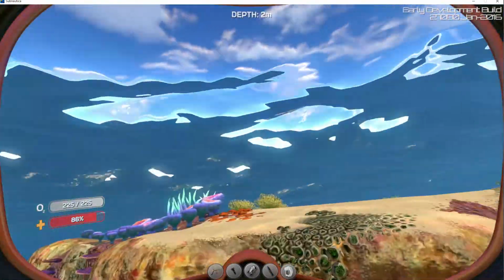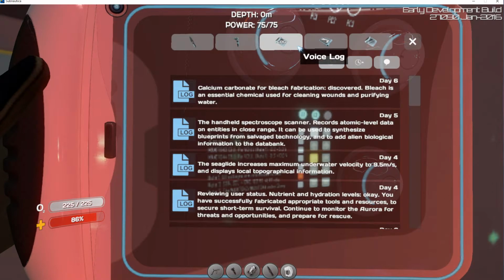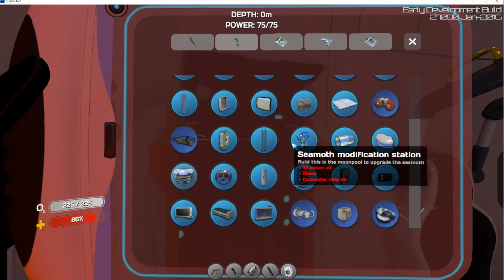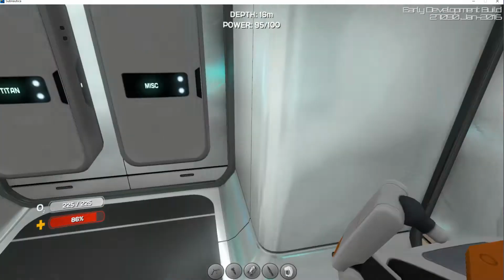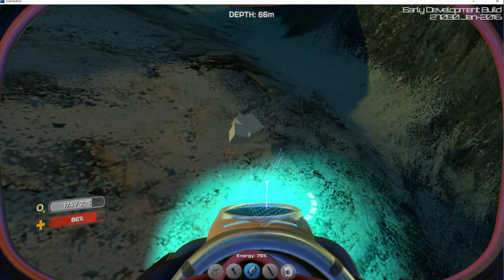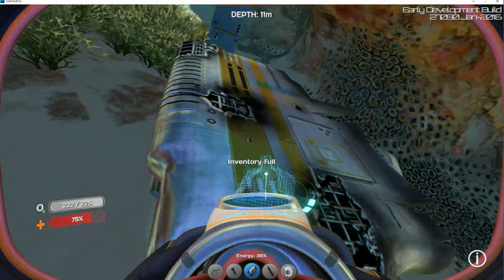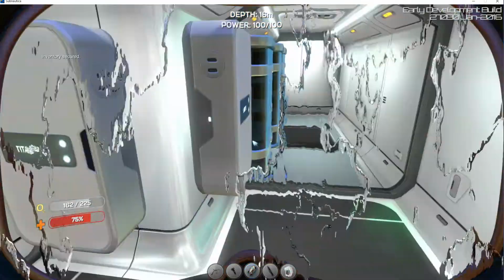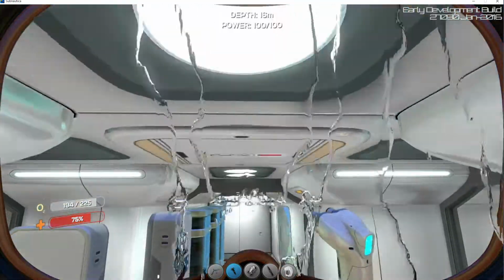SubNautica Intro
Introduction to SubNautica game.  Some basic explainations and crafting of items.  Something to help anyone seeking to play this game.